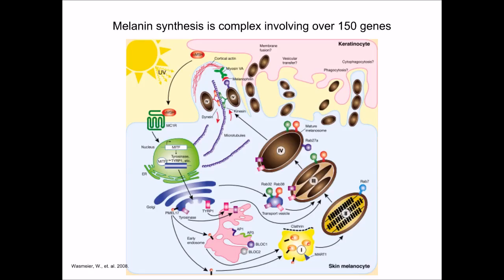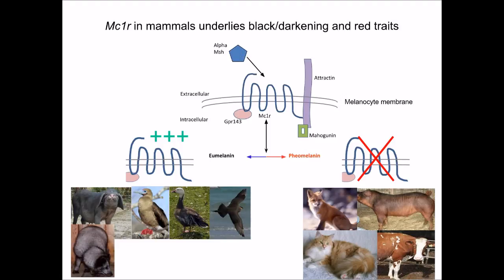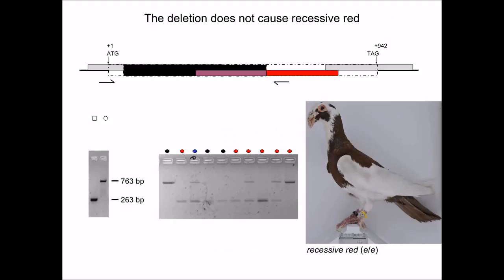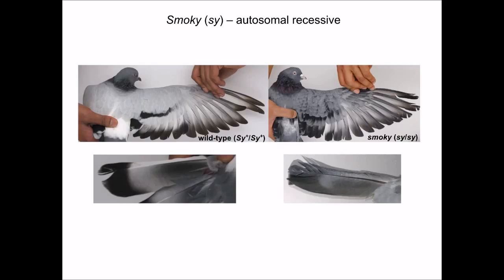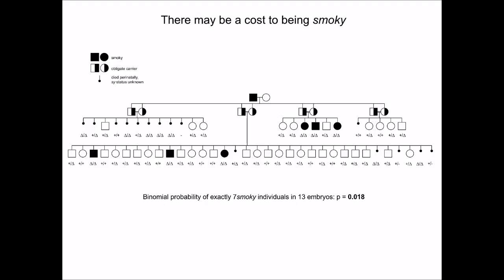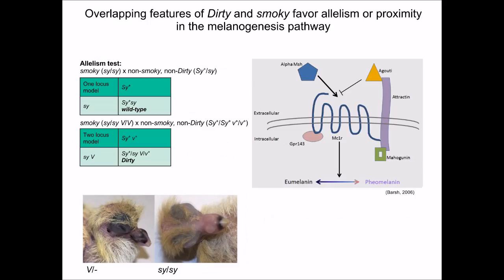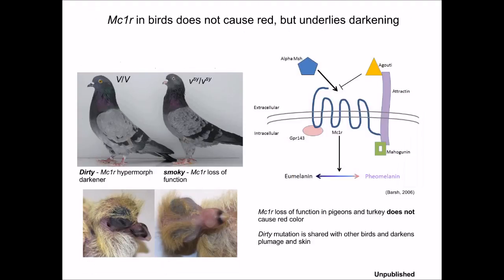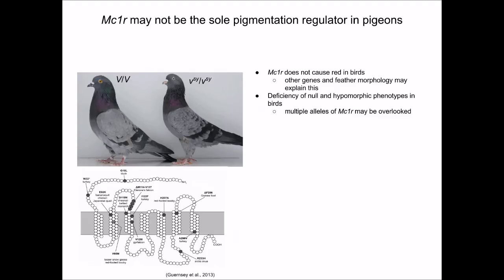SK mc1r presentation